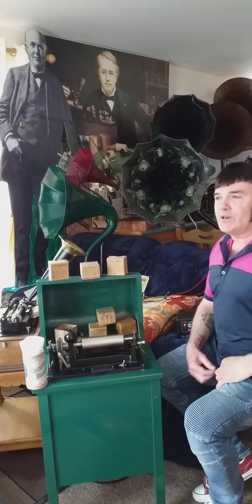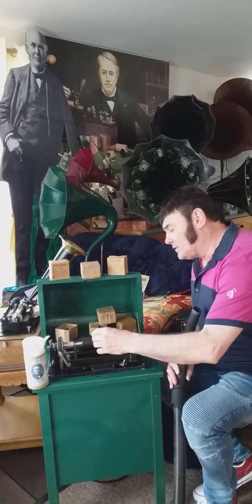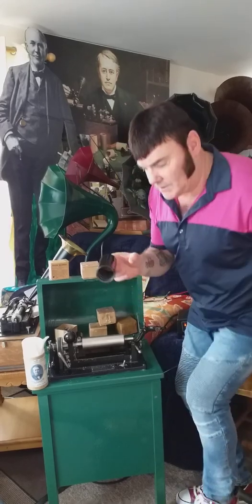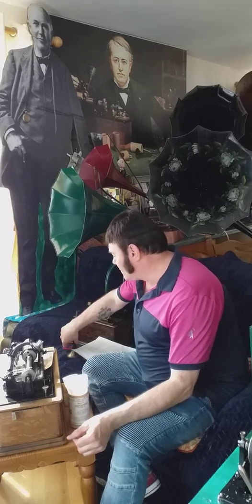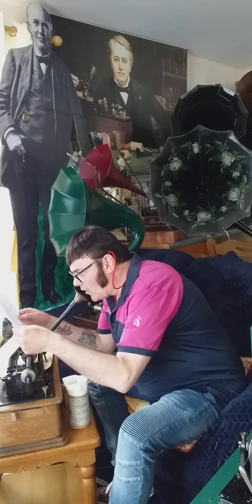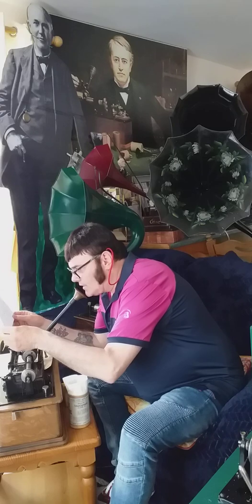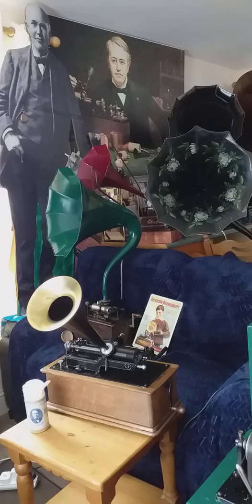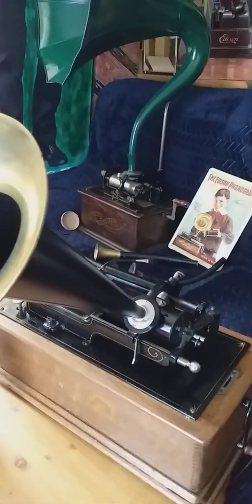Edison Phonograph Cylinder Being Shaved And Home Voice Recording..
A Demonstration On How to Shave an Edison Black Wax Cylinder on a  Dictaphone Shaving Machine and do a Home Voice Recording On a  Edison Home Phonograph Through a Speaking Tube Hope You will Enjoy it and Thanks For Watching Troupee From Ireland..